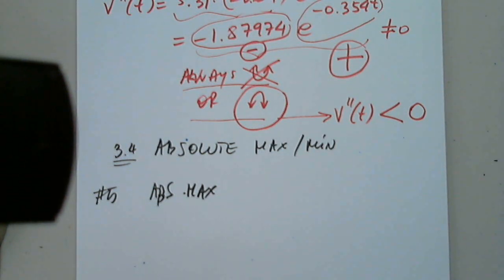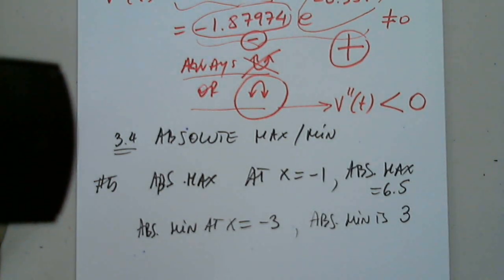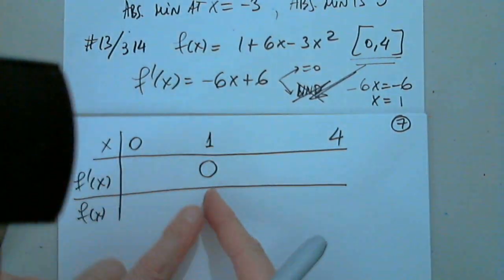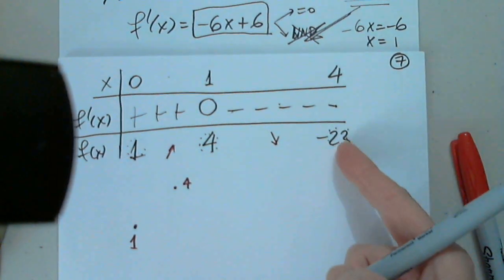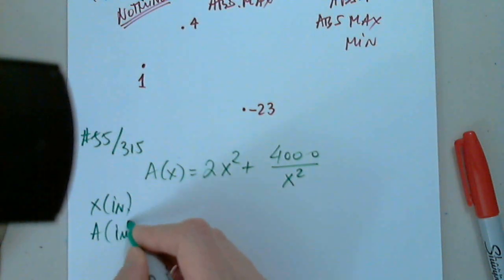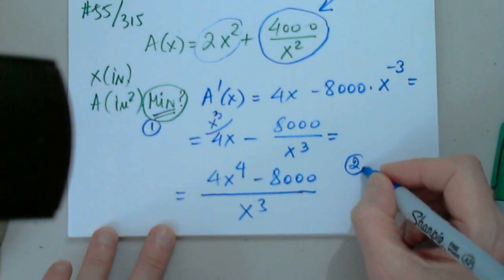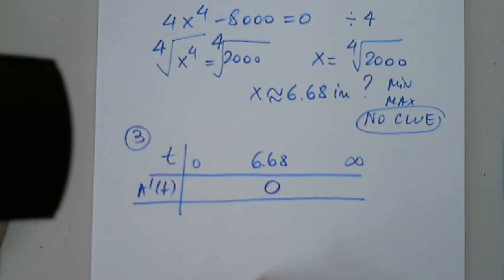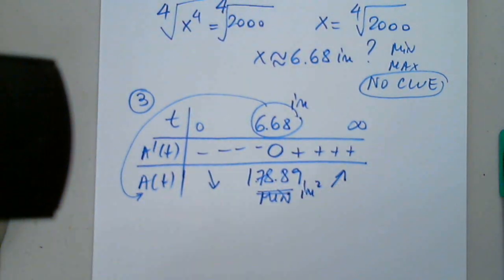MAT 230 3.3 - 3.4 PART 5 MARCH 15